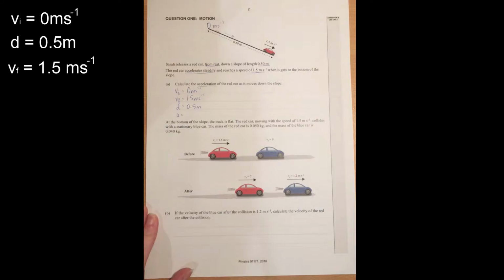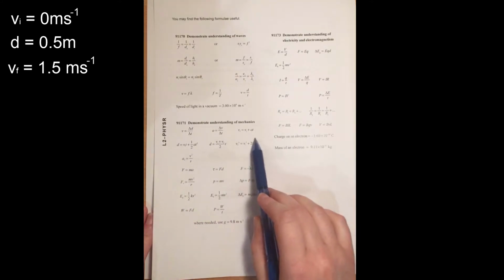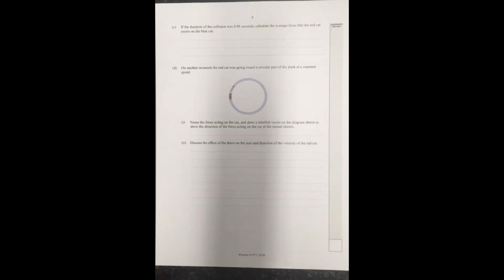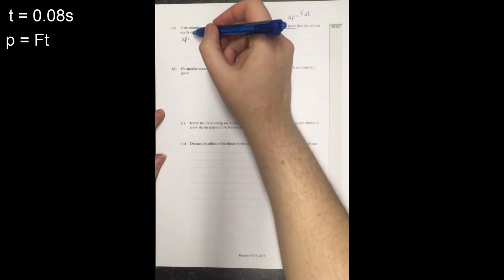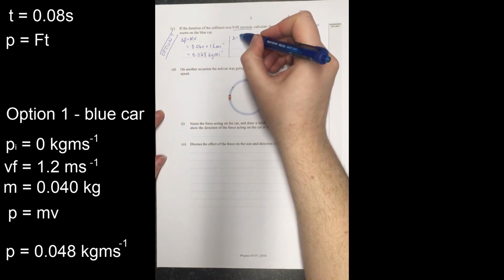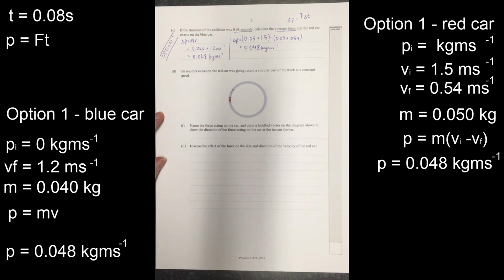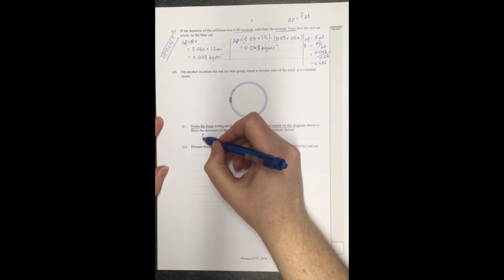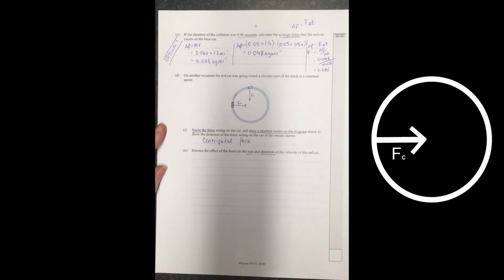L2 Physics - Mechanics Exam Q1 2016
Work through of Question 1 from the 2016 NCEA Level 2 Physics Exam - Mechanics.

This question is on motion, momentum, impulse and centripetal force